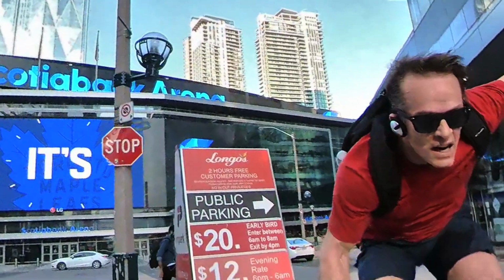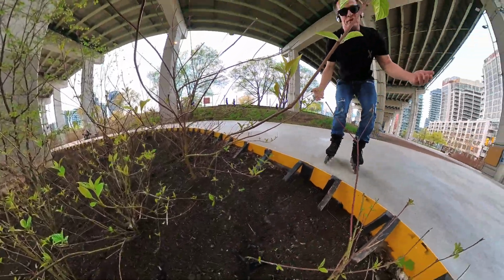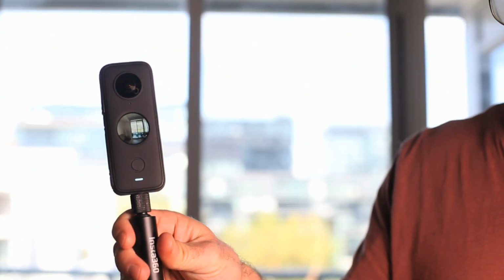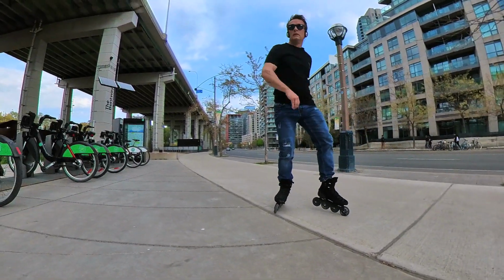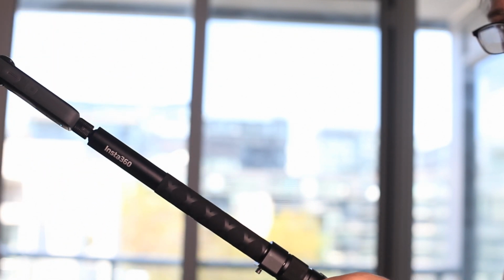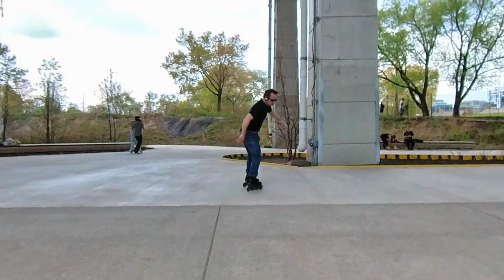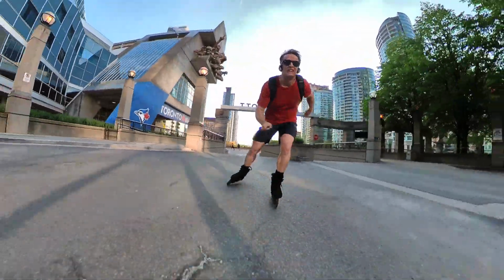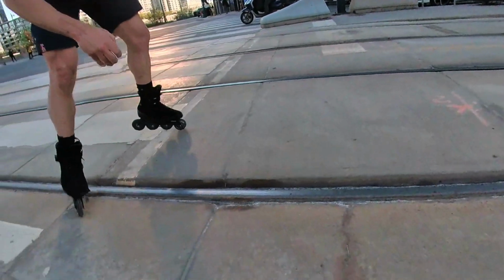Insta 360 ONE X2 Best Ever Action Cam For Inline Skaters!?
Is this the dream camera all skaters have been waiting for? Assault Skater Bill Stoppard trials the multiple features and angles of the The Insta 360 ONE X2 is available

Carbon fibre, Dutch nubuck Adapt GTB skates are available at ProSkaters Place